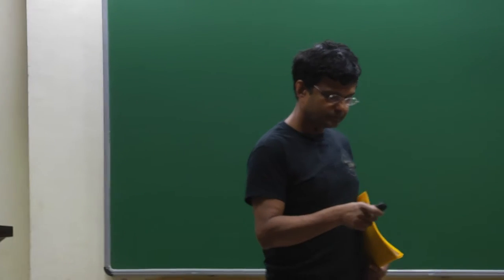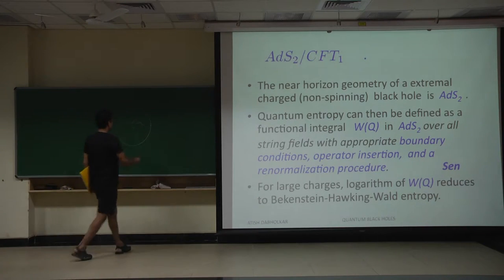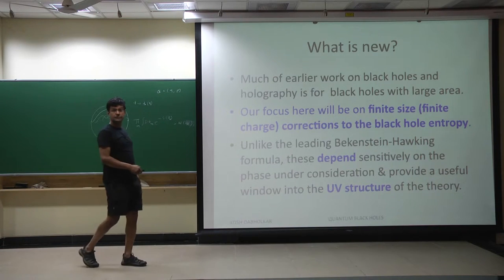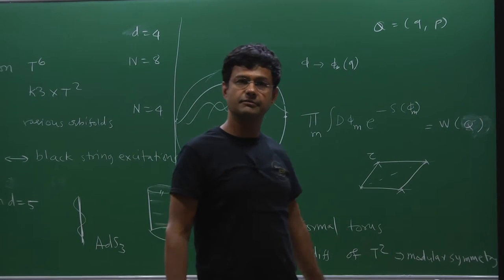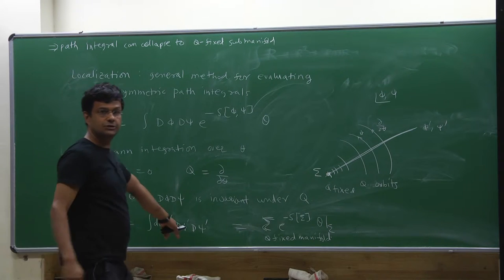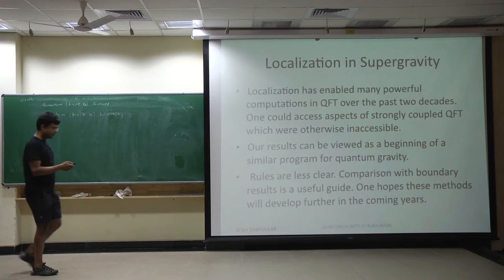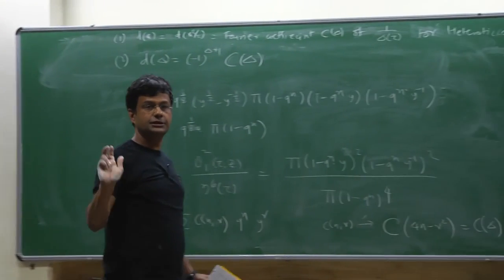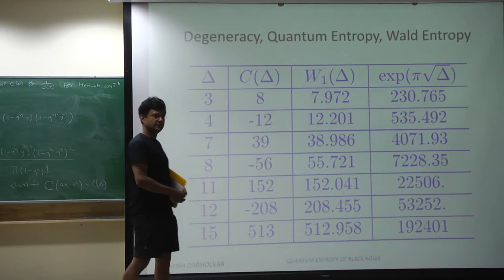Precision studies of black holes - II by Atish Dabholkar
Advanced Strings School 2015

ORGANIZERS: Justin David, Chethan Krishnan and Gautam Mandal

DATES: Thursday 11 Jun, 2015 - Thursday 18 Jun, 2015

VENUE: Physics Department, Indian Institute of Science, Bangalore

DESCRIPTION:
Strings School 2015 is intended to introduce a wide range of basic background material for the latest developments in String theory, Quantum Field Theory and Gravity to senior graduate students and young postdocs. Another purpose of the School is to prepare young researchers for the Strings 2015 conference which will take place in the same venue immediately following the School, and bring about interactions and exchange of ideas among young physicists at a global level.

The areas chosen for the School span most active areas of research in string theory over the last several years. The lectures will cover a selection of basic material as well as advanced topics at the forefront of current research. Leading physicists representing these areas of research will be giving lectures. The list of topics is given below:

Topics Precision studies of black holes Dynamical aspects of AdS/CFT Higher Spin AdS/CFT Exact results in SUSY gauge theories Entanglement entropy C-theorems in various dimensions Hydrodynamics String perturbation theory Conformal Bootstrap

Besides the lectures, the School will feature structured group discussions and lunch sessions with lecturers to achieve maximum interactions.